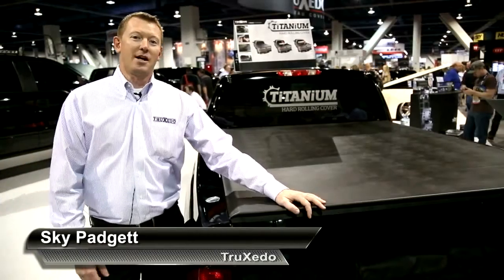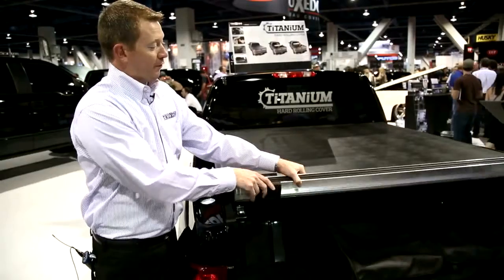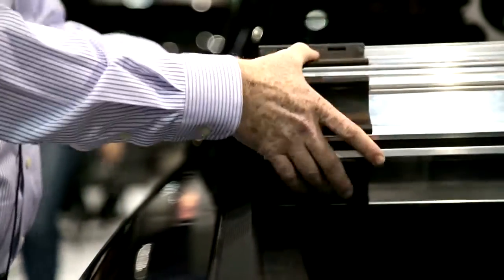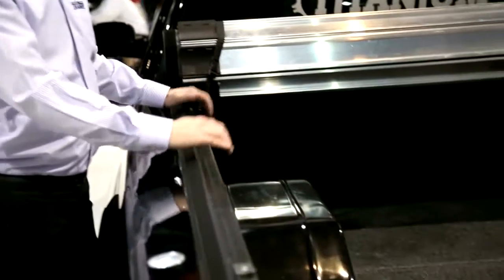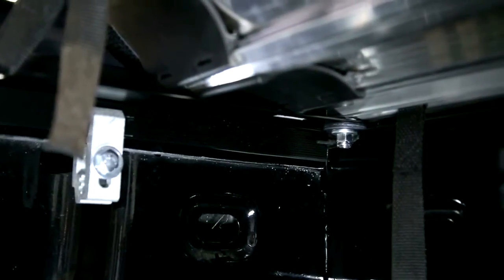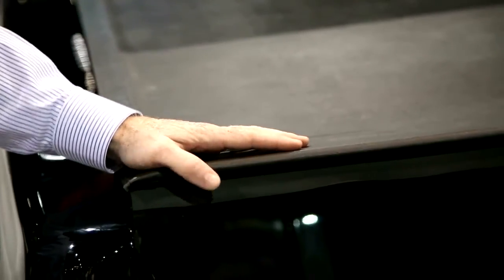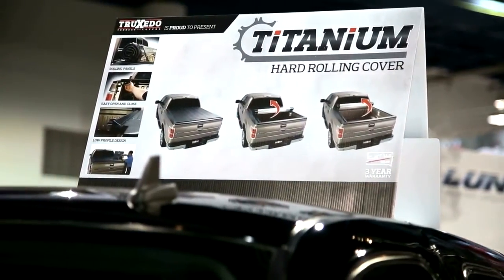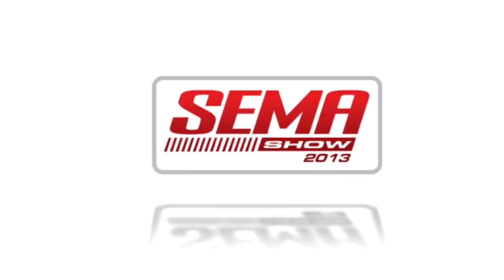TruXedo Titanium Tonneau Cover Review - SEMA 2013